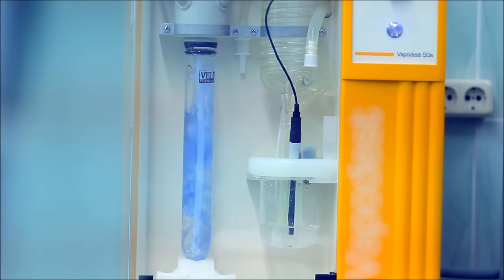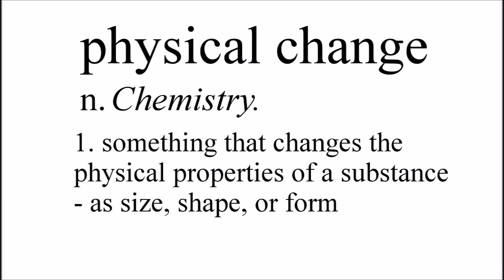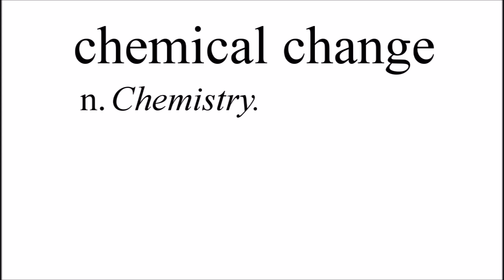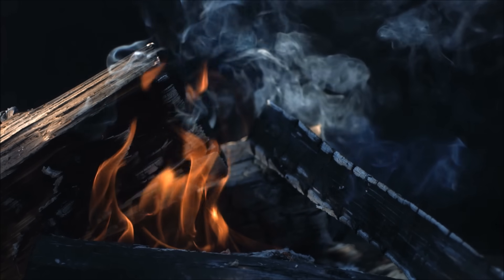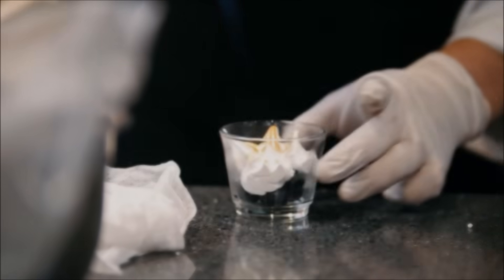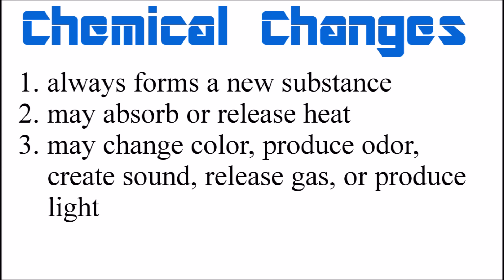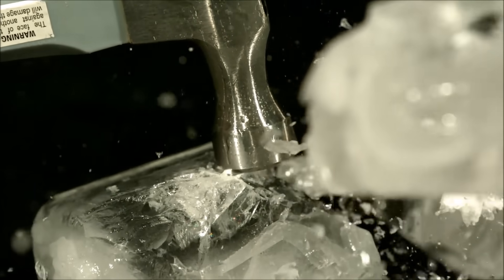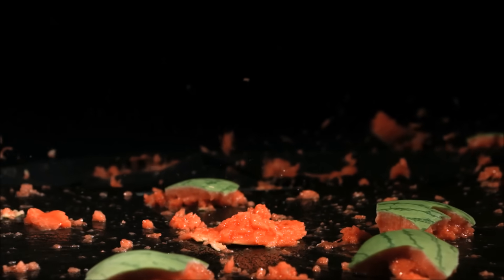Physical and Chemical Changes: Chemistry for Kids - FreeSchool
In chemistry, there are two main types of changes - physical changes and chemical changes. Physical changes affect the shape, size, and form of a substance. Chemical changes changes occur when the particles of two or more substances are rearranged to form a new substance. Come learn how to tell the difference between the two in this fun and educational video!

Like this video if you want to see more videos about SCIENCE!